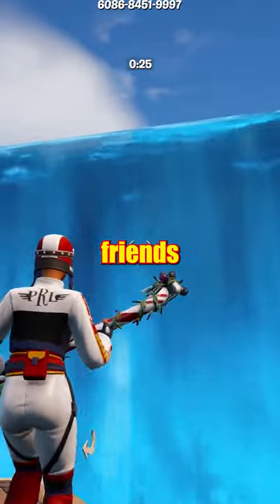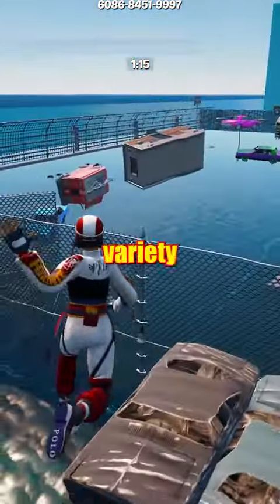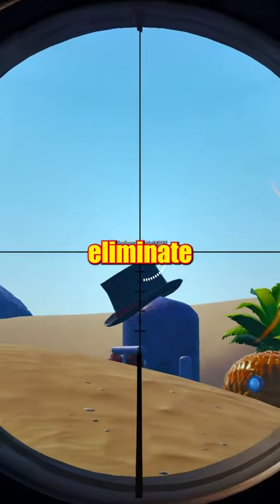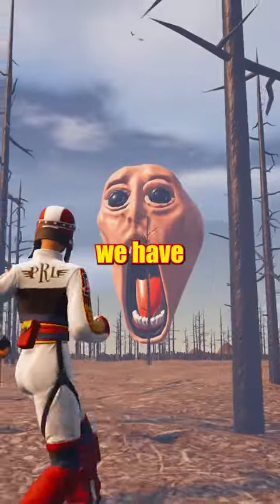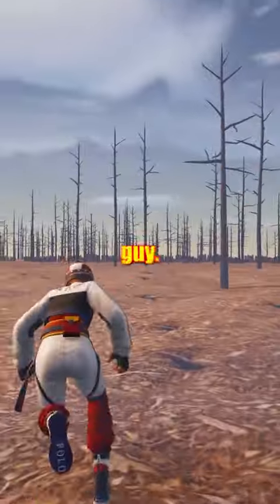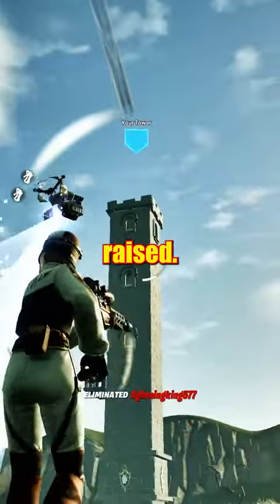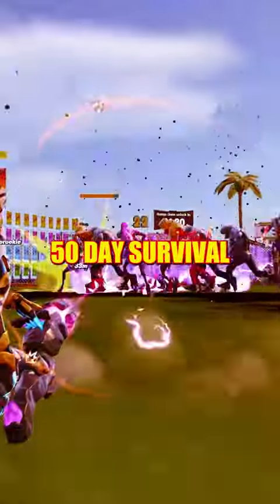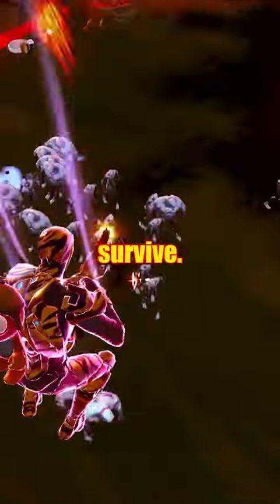YOU NEED TO TRY OUT THESE CREATIVE FORTNITE MAPS!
YOU NEED TO TRY OUT THESE CREATIVE FORTNITE MAPS! They are really fun to play with friends and when you are BORED!